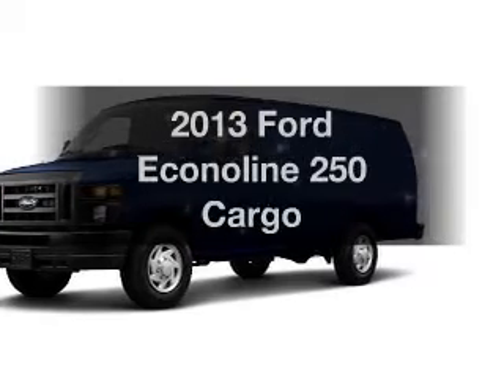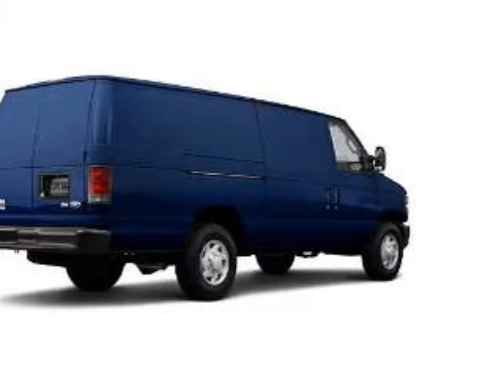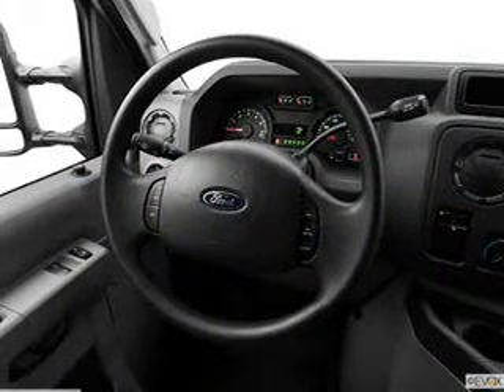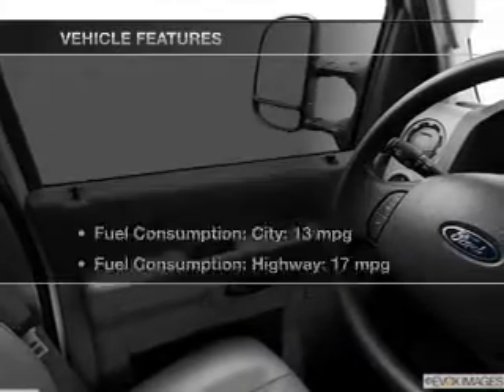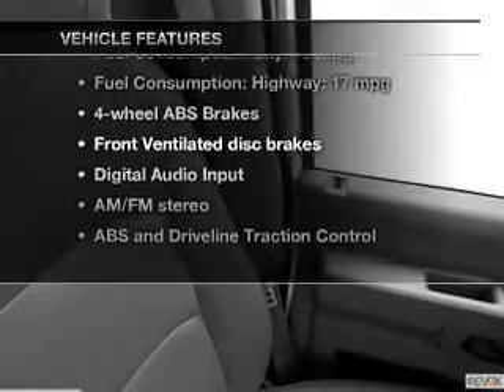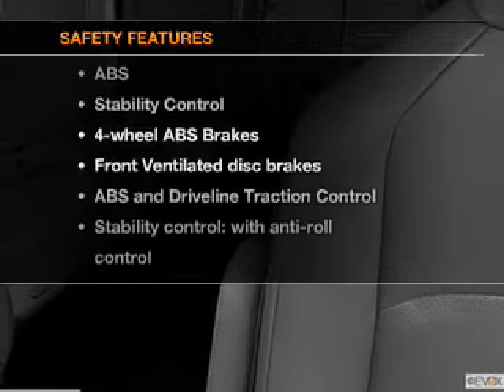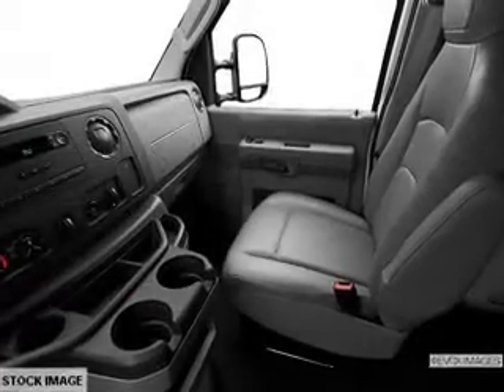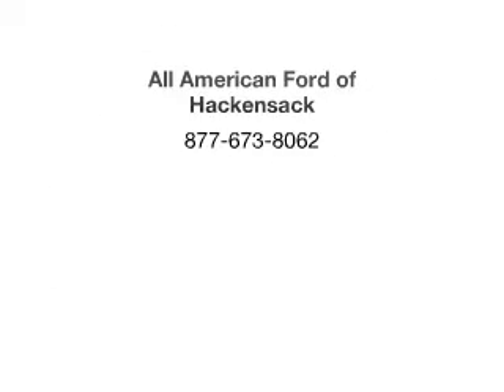2013 Ford Econoline 250 - Hackensack NJ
Year: 2013
Make: Ford
Model: Econoline 250
Trim: Cargo
Engine: 4.6 liter 8 cylinder 16 valve
Transmission: 4-Speed Automatic
Color: Dark Blue Pearl Metallic
Mileage: 10
Address:
520 River Street